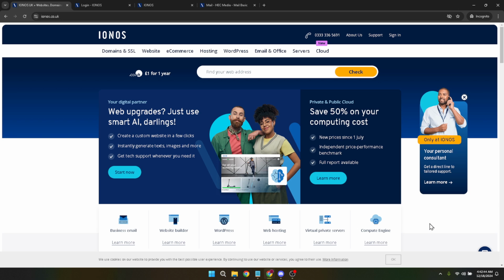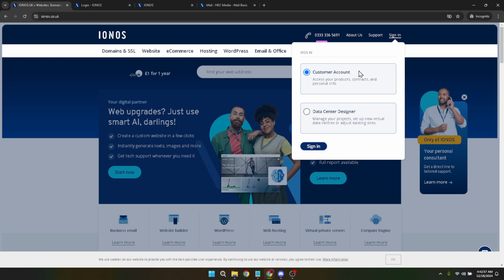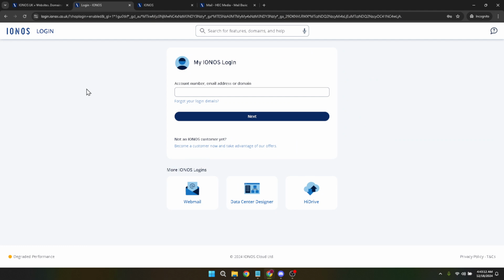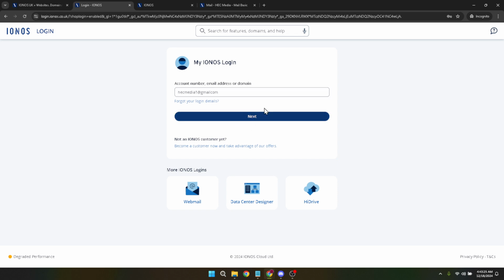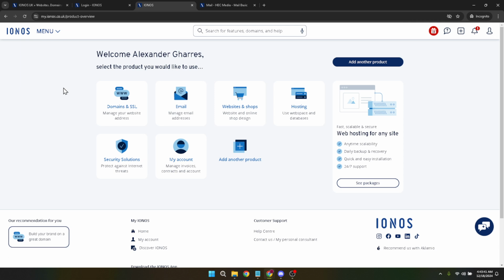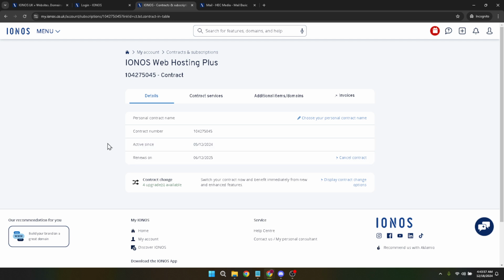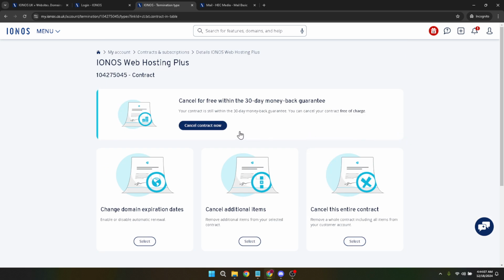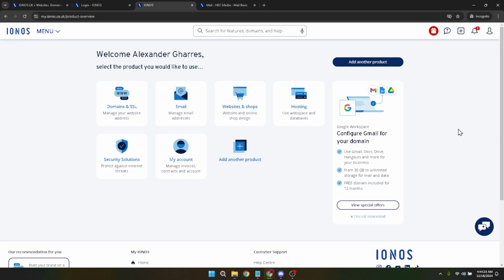How to Cancel My Ionos Subscription (Full 2024 Guide)